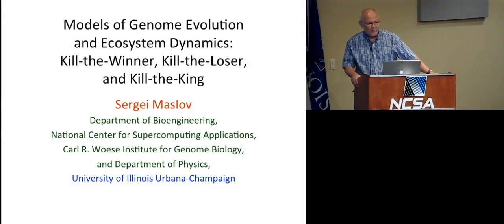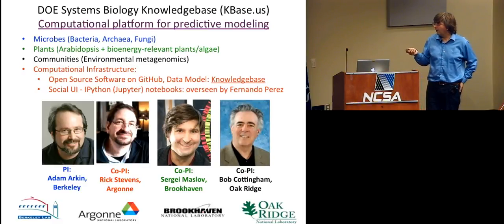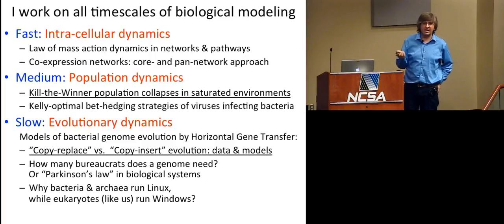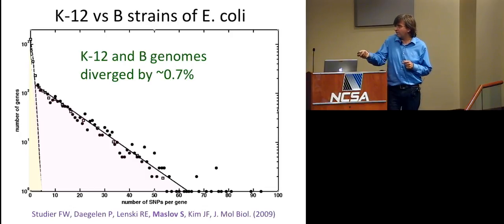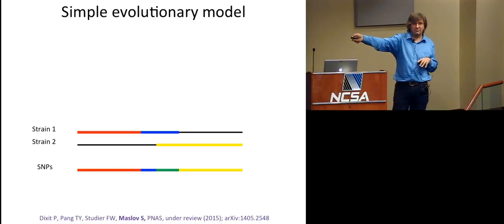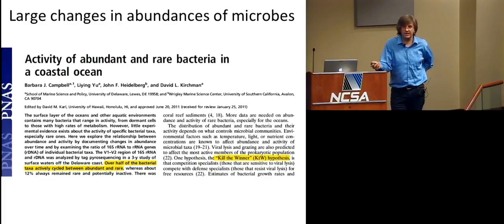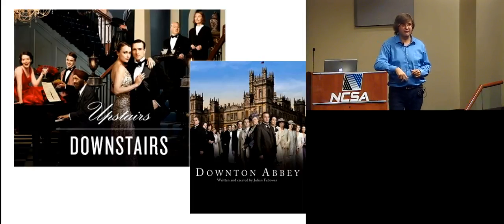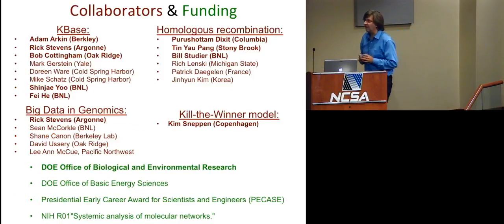Models of Genome Evolution and Ecosystem Dynamics: Kill-the-Winner, ... -- Sergei Maslov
Sergei Maslov presents his NCSA Colloquium talk "Models of Genome Evolution and Ecosystem Dynamics: Kill-the-Winner, Kill-the-Loser, and Kill-the-King":

We swim in the ocean of data and the only way to turn this data into knowledge is by condensing it down to models - the simpler the better. I will describe two models that my collaborators and I were recently working on. One allowed us to make sense of large collections of bacterial strain genomes in terms of their evolutionary dynamics via mutations and Horizontal Gene Transfer mediated by viruses (phages) The other model describes population dynamics in ecosystems exposed to episodic collapses such as e.g. susceptible bacteria decimated by phages following Kill-the-Winner strategy.